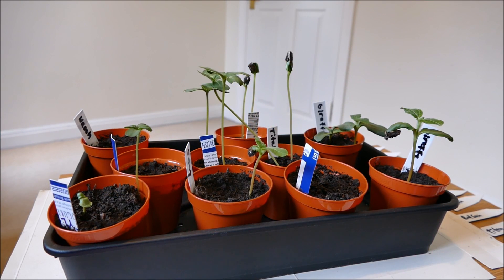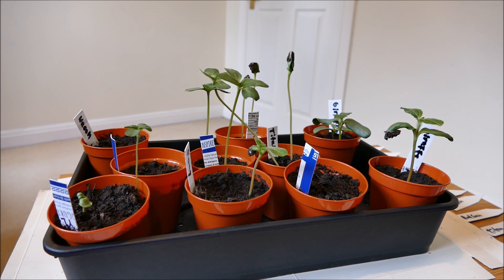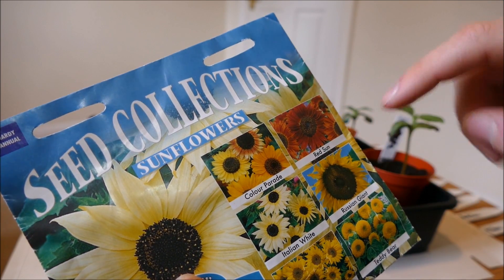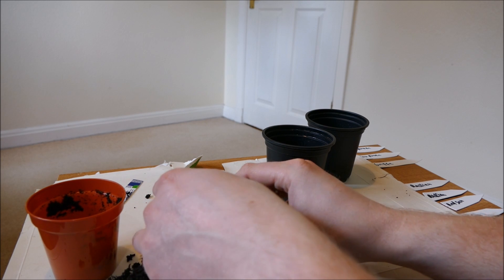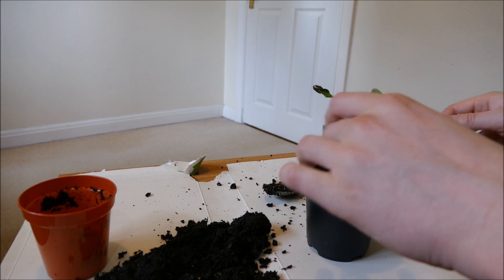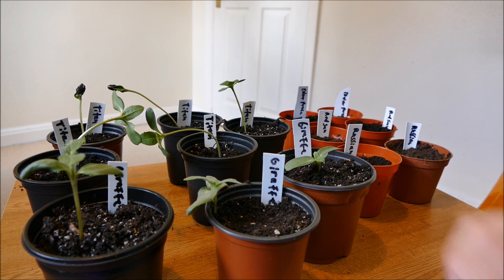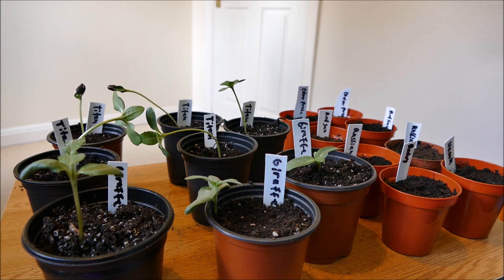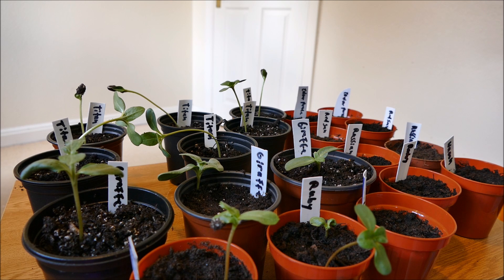Sunflower Re-potting, And Sowing More New Varieties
My Sunflower seeds have grown well since I sowed them a few weeks ago. In this video I pot them on into larger individual pots as well as sowing a few more sunflower varieties from the seeds I bought last year. Most of the Sunflowers have germinated well with the exception of Waooh, I will hopefully sow another batch of these soon.